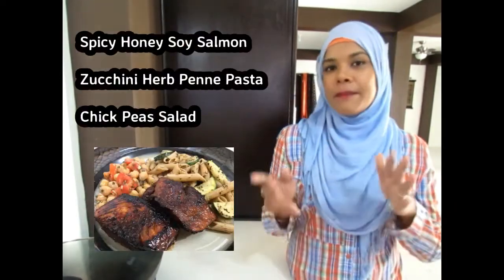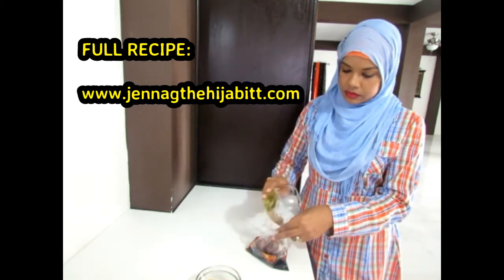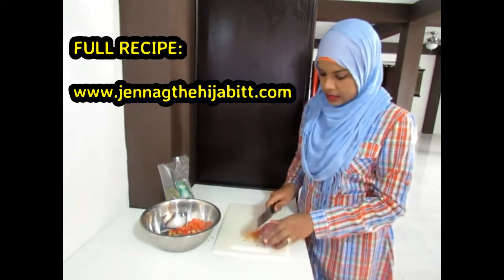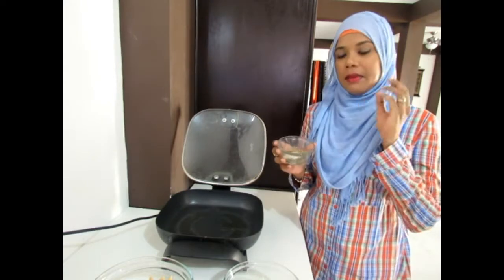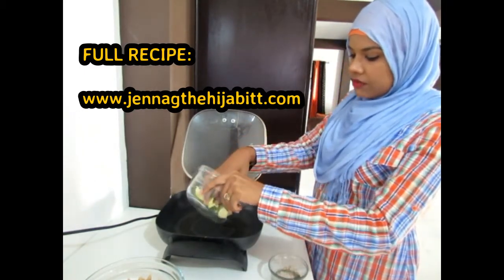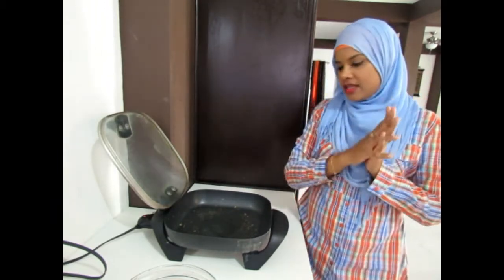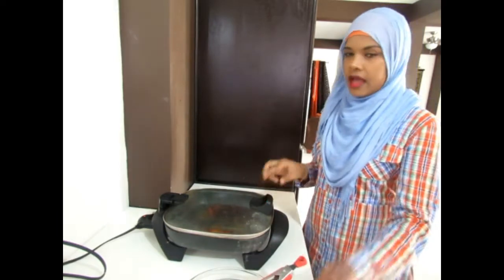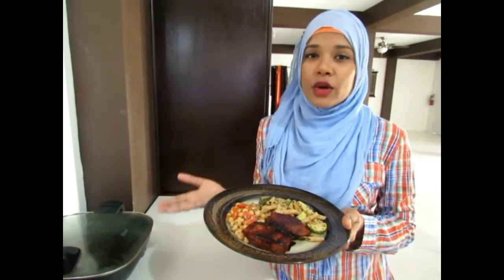Spicy Honey Soy Salmon with Zucchini Herb Penne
FAR from a professional... But I absolutely love being in the kitchen!